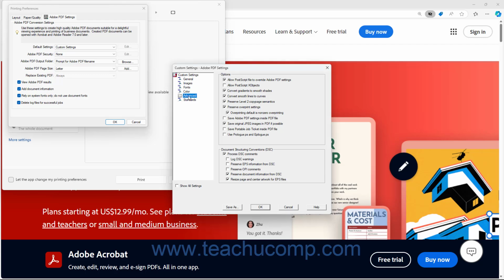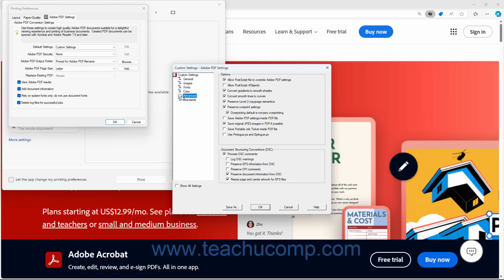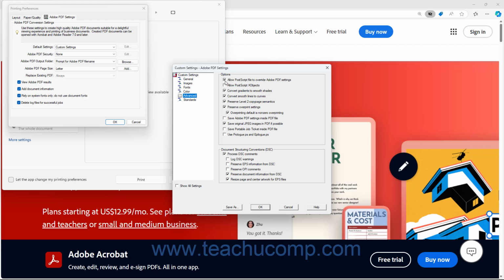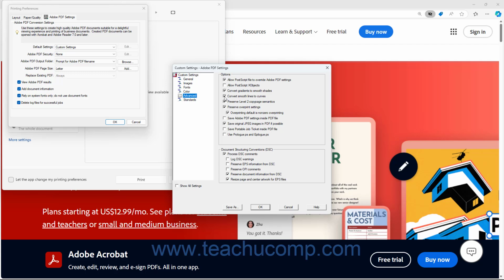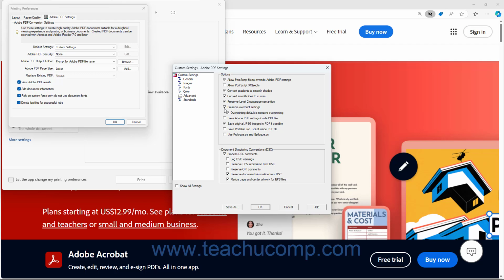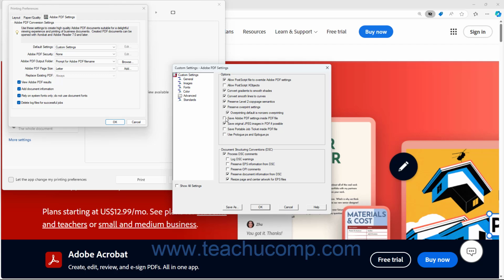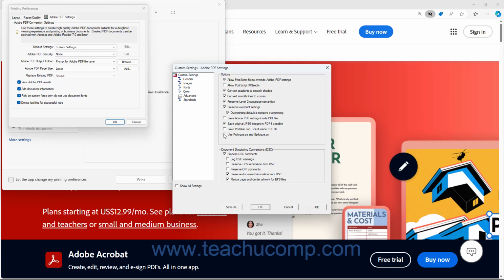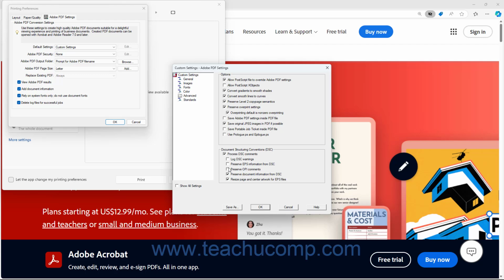Acrobat Tutorial: The Advanced Category in Preset Adobe PDF Settings - Adobe Acrobat Training Course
This video shows you how to change the Advanced settings within an Adobe PDF Settings preset for the Adobe PDF printer when creating a PDF using external desktop apps after installing Adobe Acrobat on a device. This video is from our complete Adobe Acrobat training, _Mastering Acrobat Made Easy_ ™. *To get the full Acrobat training, please visit:*